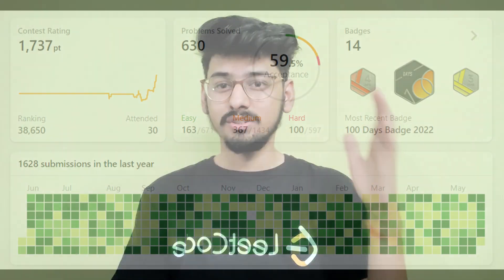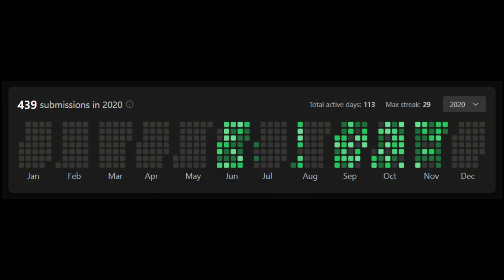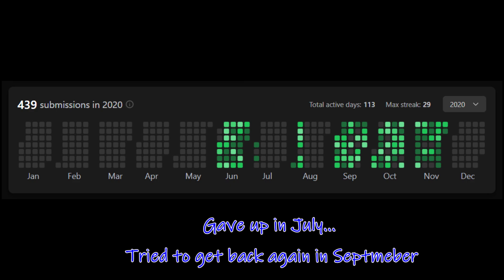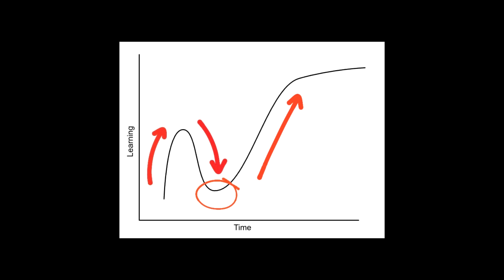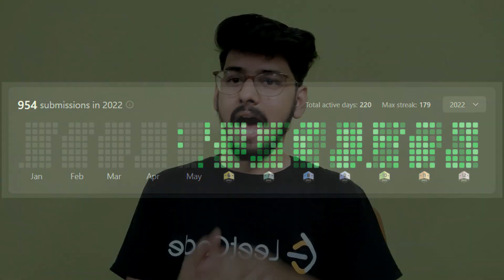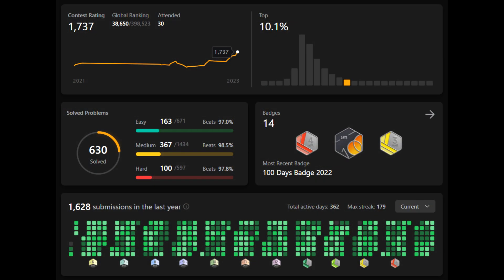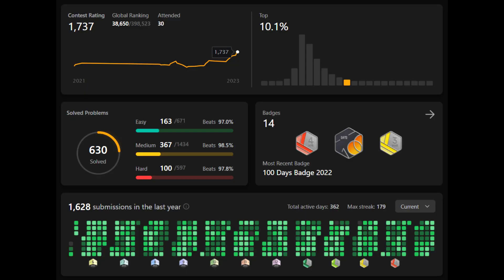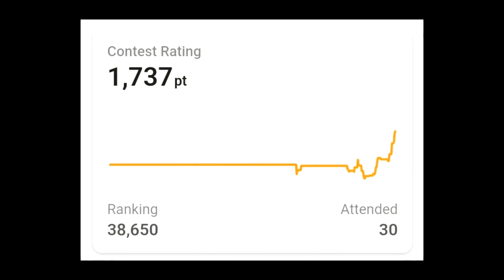1 YEAR of doing Leetcode EVERYDAY | How to use Leetcode Effectively | DSA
Hello everyone, this is Praddyumn Shukla and in this video I have shared my journey of how I managed to do Leetcode consistently everyday for an year and how you can use Leetcode effectively as a begineer for your internship and interview preparation.

Timestamps for reference:

0:00 - Intro
0:30 - Understanding consistency
1:21 - How to build habit/My journey
3:30 - Leetcode daily problems
4:39 - Upsolving
5:50 - Contests
6:55 - Upcoming plans